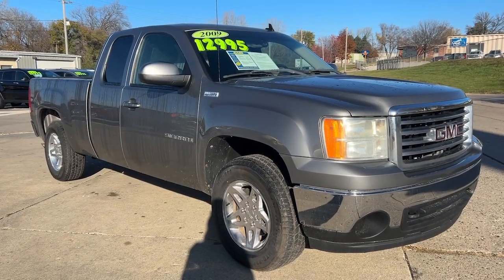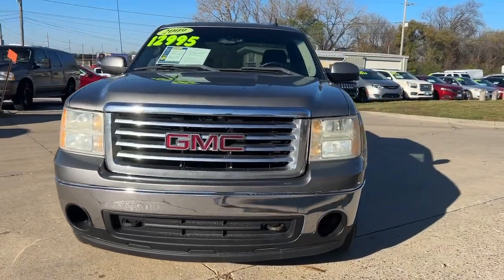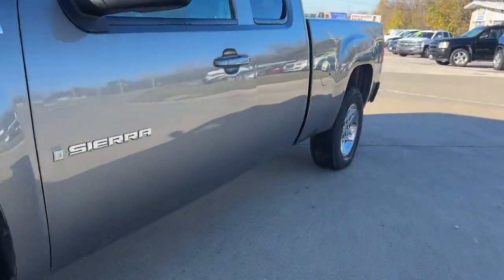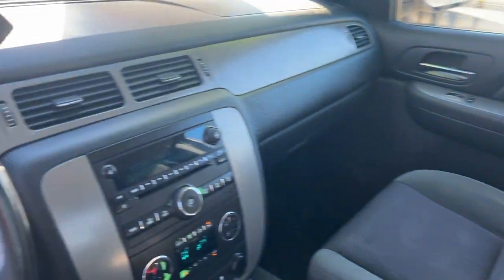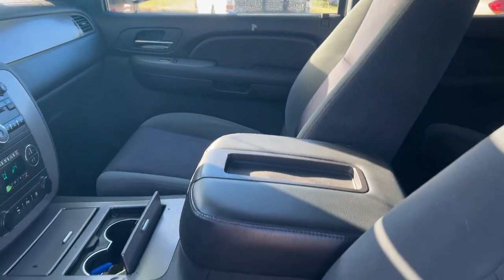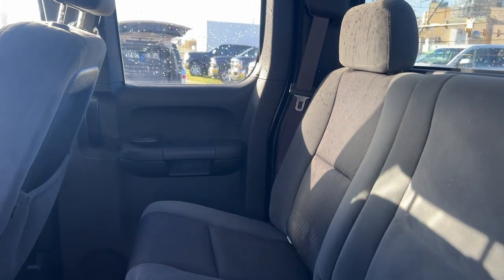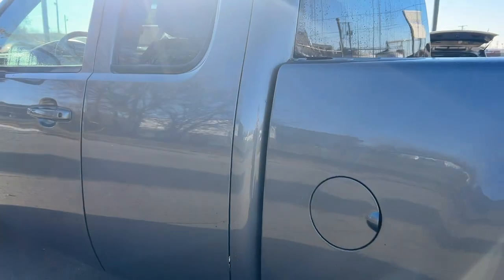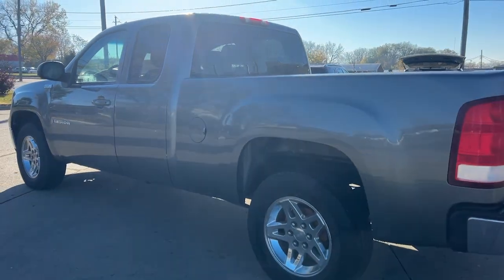2009 GMC Sierra_1500 1500 SLE 4WD Extended Cab Des Moines, Pleasant Hill, Ames, Cedar Rapids, I...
Pre-Owned 2009 GMC Sierra_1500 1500 SLE 4WD Extended Cab available at Kars Inc of Des Moines located in 2000 East Euclid Ave, Des Moines, IA, 50317.
Stock#: 920355D - VIN#: 1GTEK29079Z220355

Servicing the Des Moines, Pleasant Hill, Ames, Cedar Rapids, Iowa City area.

Please mention the stock# 920355D when you contact the dealership for this vehicle.

This vehicle delivers the style, comfort, and efficiency you need to meet the needs of today's lifestyle. Confidence comes standard when you're behind the wheel, prepared for the journey ahead. The following are some of this vehicles highlighted options: Keyless Entry, Four Wheel Drive, Heated Mirrors, Tire Pressure Monitoring System, Leather Steering Wheel, Stability Control, Driver Adjustable Lumbar, Intermittent Wipers, Tow Hooks, Traction Control. This vehicle offers the ride you want and the value you need. See for yourself when you take it out for a test drive. Our professional staff looks forward to giving you excellent service!